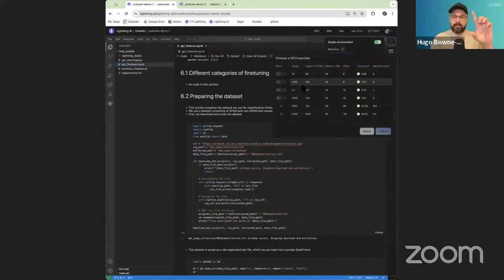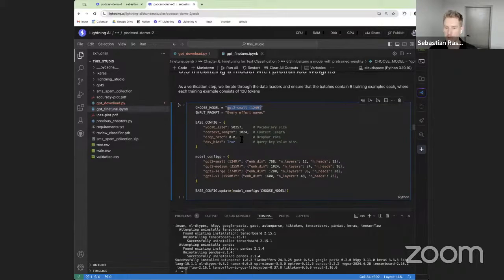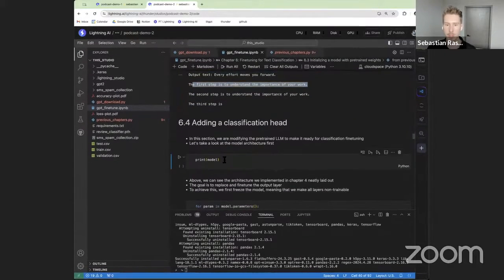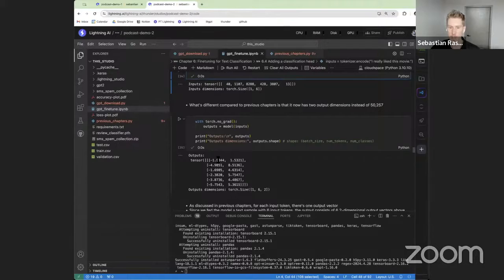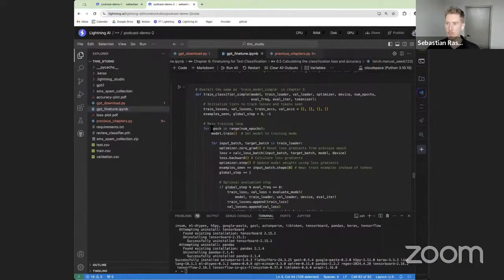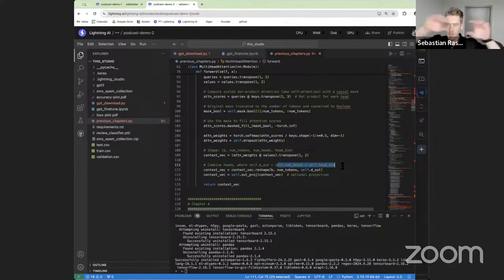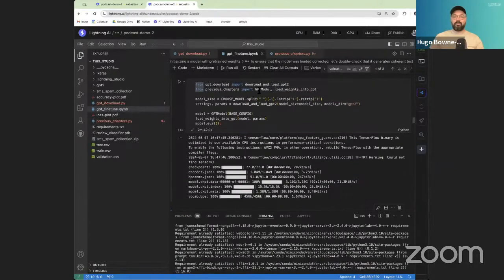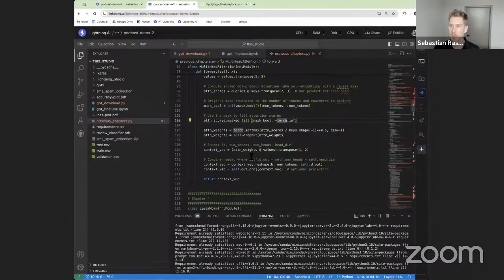Fine-Tuning GPT-2 to create a spam classifier in 30 seconds!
In this video, Sebastian Raschka (Lightning AI) demos how to fine-tune GPT-2 to create a spam classifier almost instantaneously!

This was part of a livestreamed podcast recording for Vanishing Gradients.
And here is a Lightning Studio page here, which provides the code exactly as Sebastian demoed it (comes with all the dependencies pre-installed and runs on a GPU!):